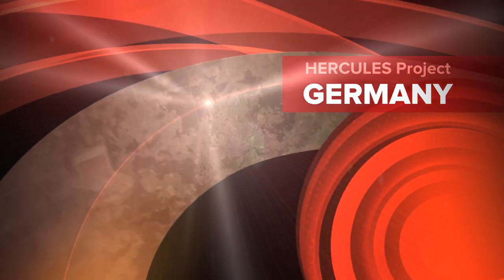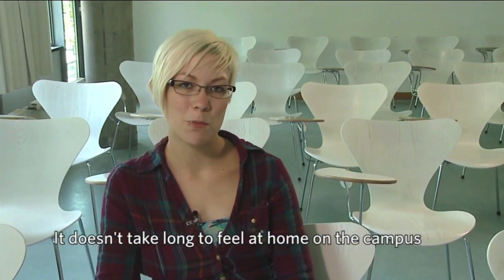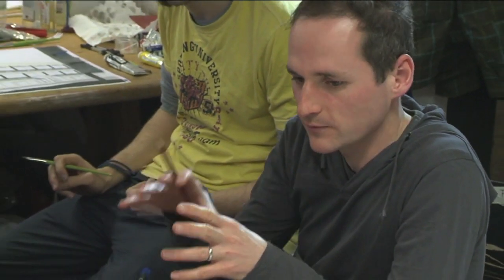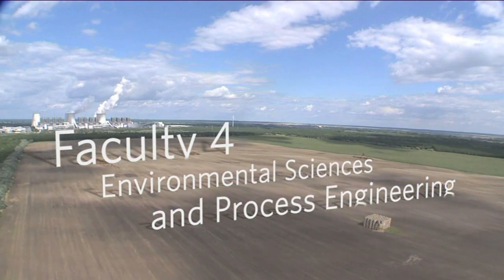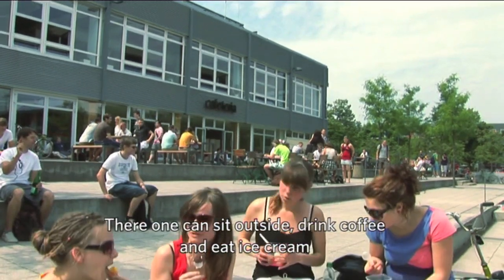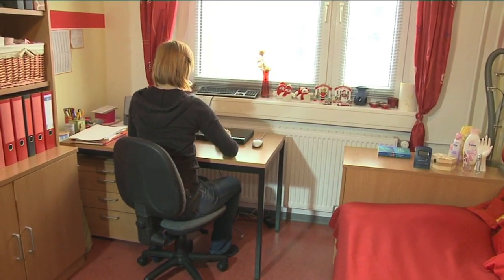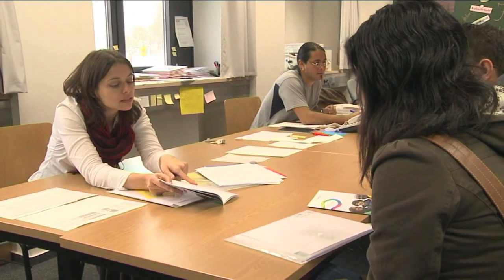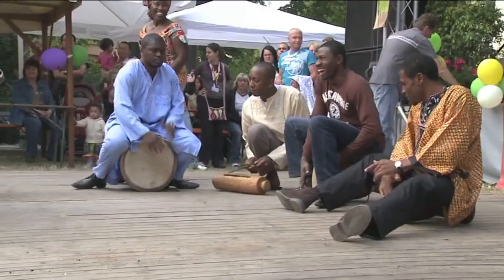Brandenburg University of Technology - Cottbus (Campus life)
The programmes for Architecture and City and Regional Planning at BTU Cottbus have an excellent reputation in Germany. Students gain insights into the relation between engineering, design and construction, and express their creativity in various architectural projects.

The university studios are places for exchange of ideas, not only among students, but also between students and professors.
BTU Cottbus is known for its excellent study environment and facilities for students.

The faculty also takes an active part in developing strategies for towns in the former CIS and in the Middle East, with particular focus on the rehabilitation of historic cities. Scientists and students travelled to Jordan and developed an urbanistic concept for unoccupied quarters in the town centre.

The World Heritage Studies programme was established within the Faculty of Architecture and Urban Planning in 1999. It was designed in response to the UNESCO Convention Concerning the Protection of the World Cultural and Natural Heritage and is based on a generalist, multidisciplinary approach.

The curriculum is structured in four study areas.

World Heritage Studies aims to train future heritage experts who will be able to understand, protect, interpret and effectively manage cultural and natural heritage assets. Although relevant for various professional fields, the studies focus on the UNESCO World Heritage Programme.

The World Heritage Studies programme offers the advantage of a truly international student community, gathering participants from very diverse cultural and professional backgrounds. Every year, students from all corners of the world (more than 35 countries) come to Cottbus, engaging in a rich exchange of ideas.

We hope you will join them too!